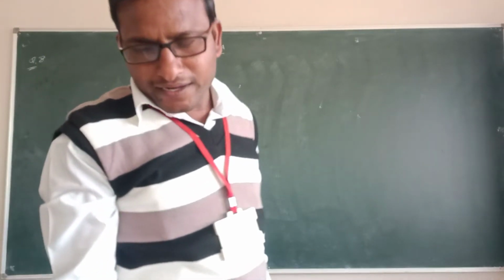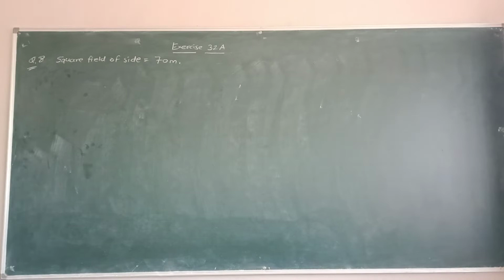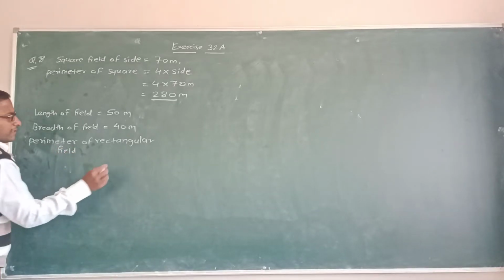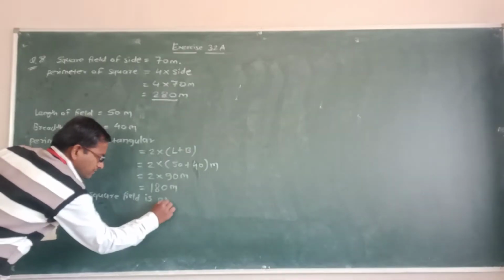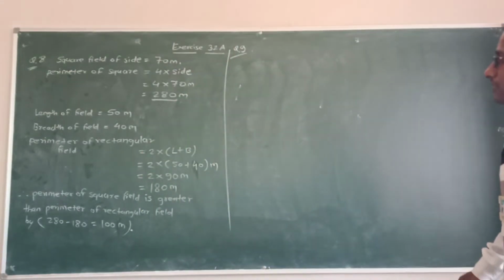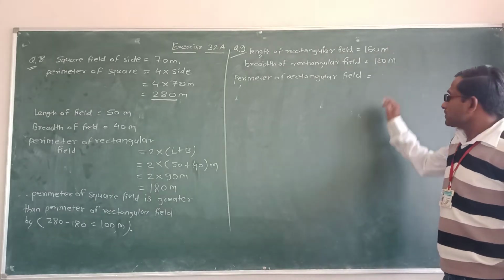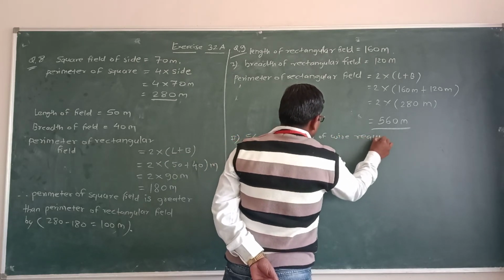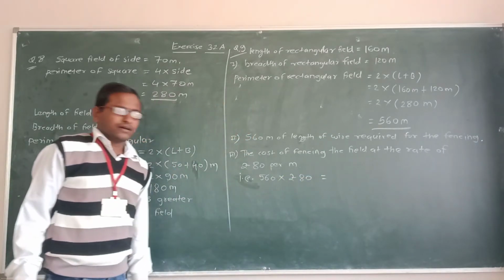PERIMETER AND AREA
32A Exercise